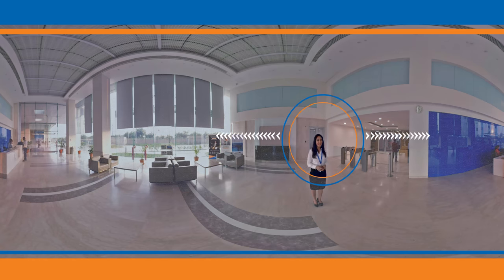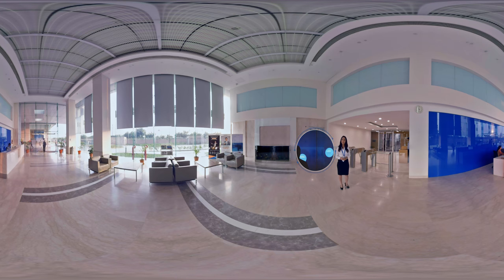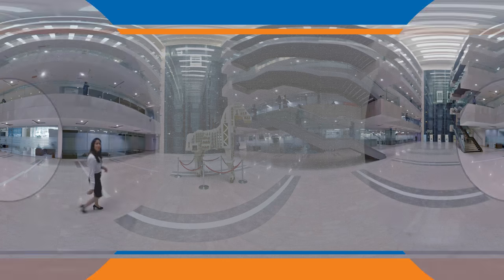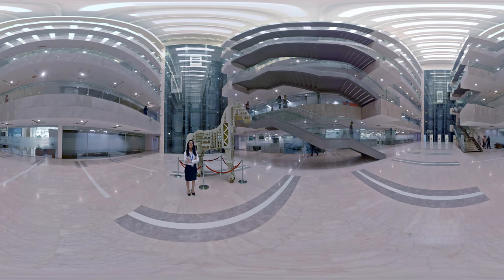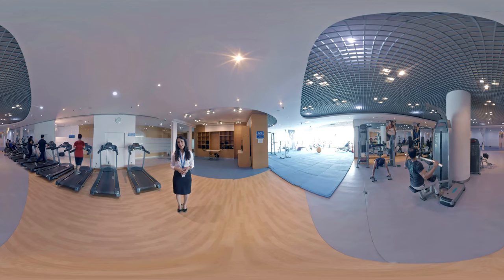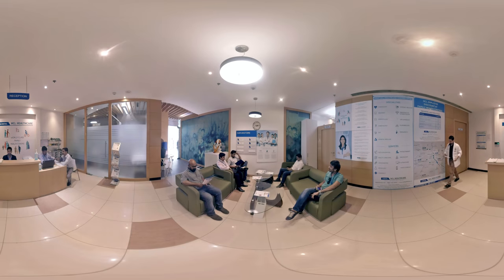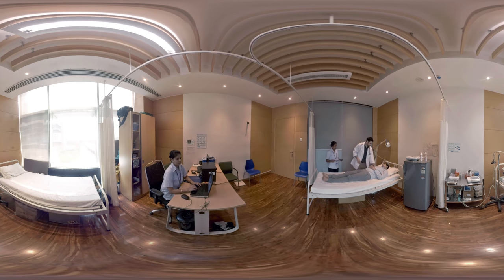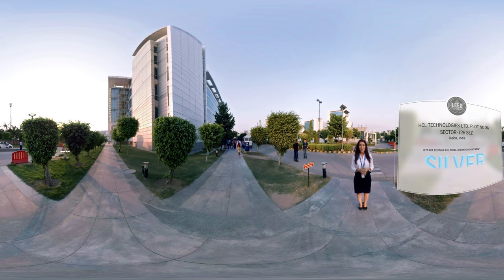A 360 degree video walkthrough of HCL's Noida Campus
Walk through HCL Technologies’ campus in NOIDA and have a peek at how and where we ideapreneurs spend time developing the world of the future. Work environments like these are what inspire us to partner 21st Century Enterprises.

How to view the 360° video:

Desktop using Google Chrome:
Use your mouse or trackpad to change your view while the video plays -- highly recommend viewing in 4K

YouTube app on mobile:
Move your device around to look at all angles while the video plays